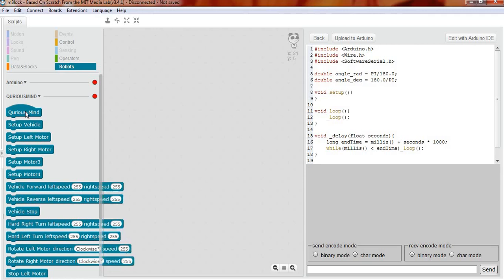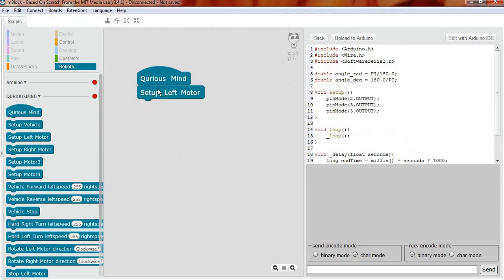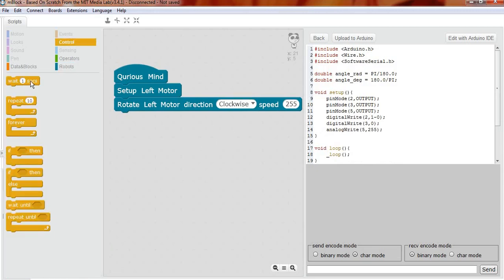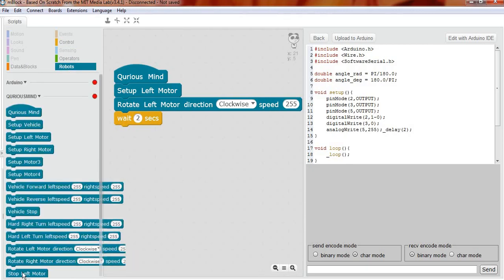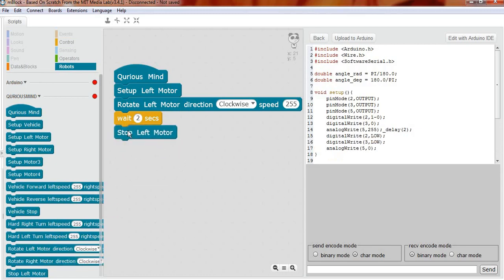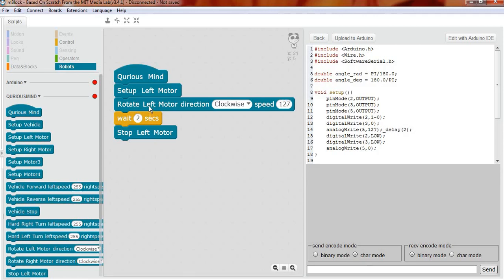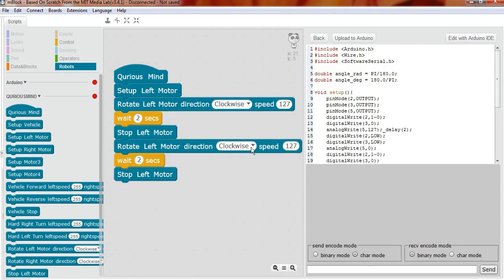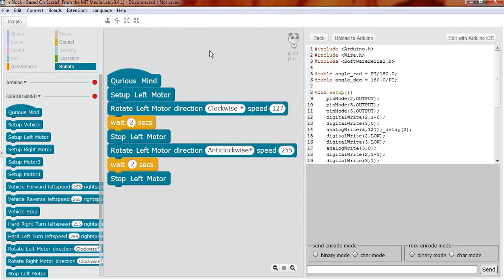RP11 Windmill With Different Speeds